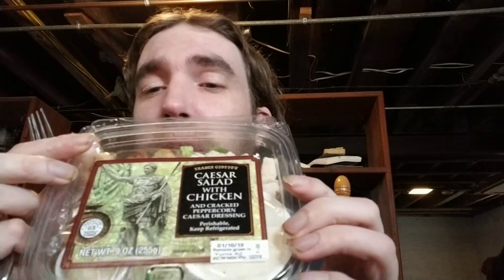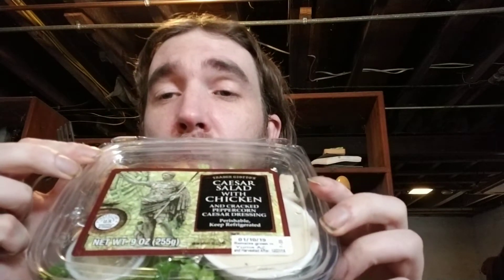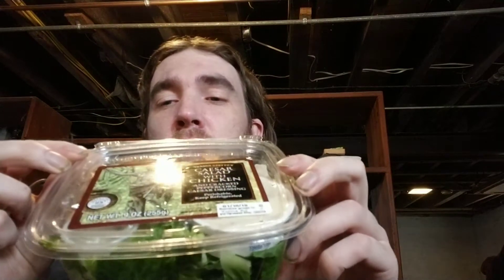Trader Joe's Chicken Caesar Salad Review by L2thaK